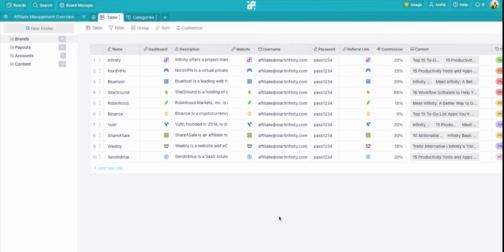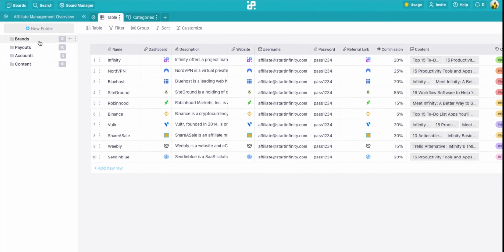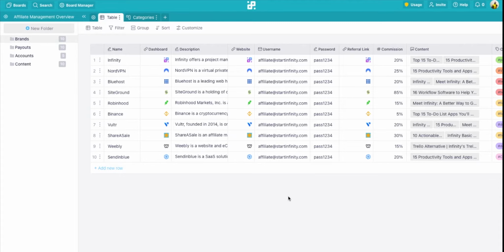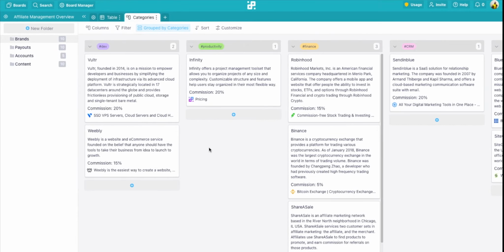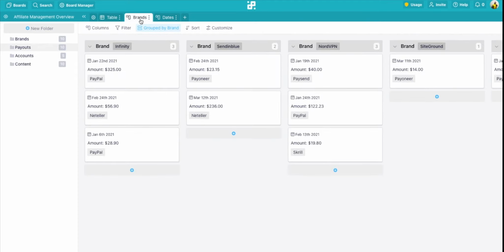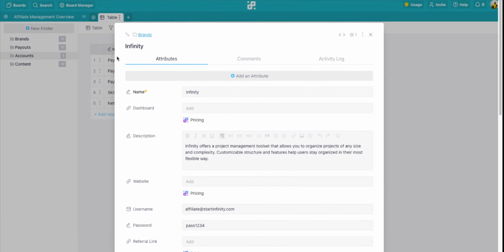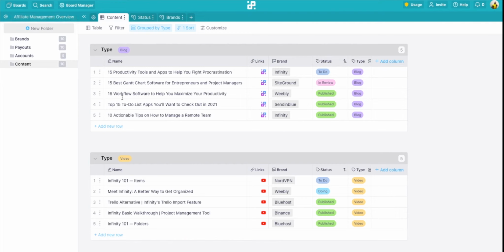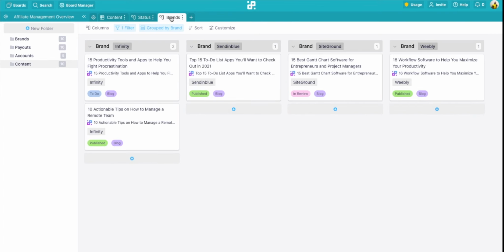How to Organize Your Affiliate Marketing Business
Infinity’s Affiliate Management has been created to allow you to efficiently manage all your affiliate accounts. Organize all of the information in just one place.

In this tutorial, you’ll learn how to:

- Organize all of the brands you've affiliated with and store all their relevant information
- Track all the payments, commissions and payments systems
- Manage your content marketing initiatives to promote brands